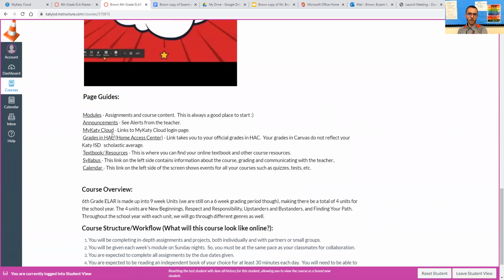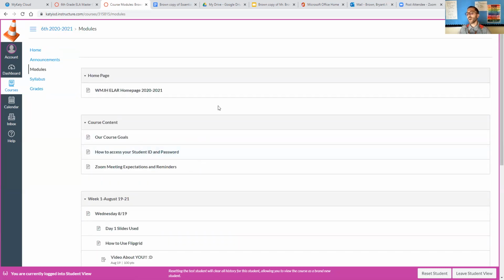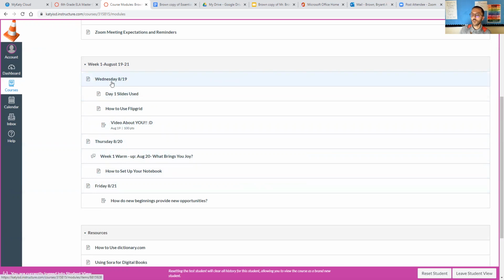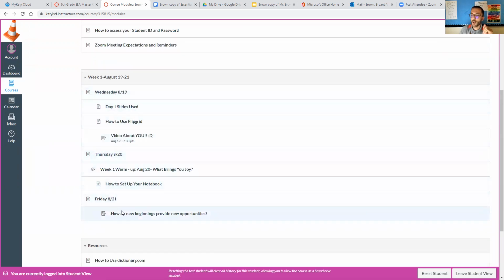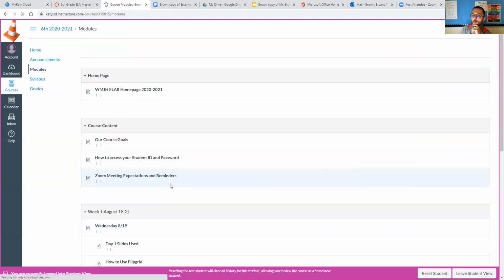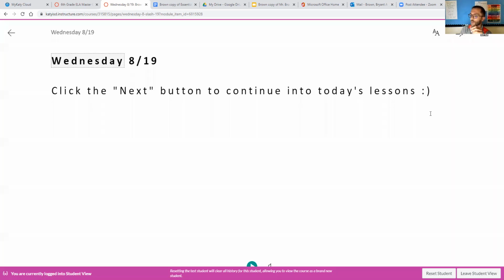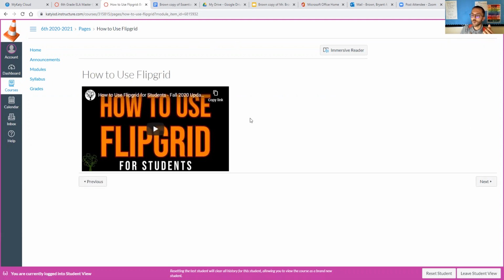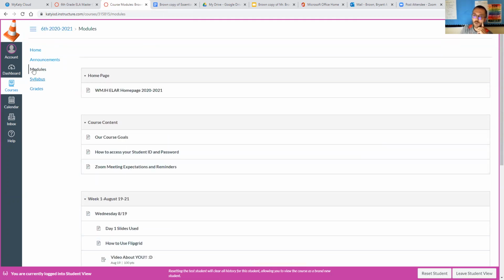How to use Mr. Brown's Canvas Class 2020!!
Hooray!! Click the video to see how to use my Canvas Class!